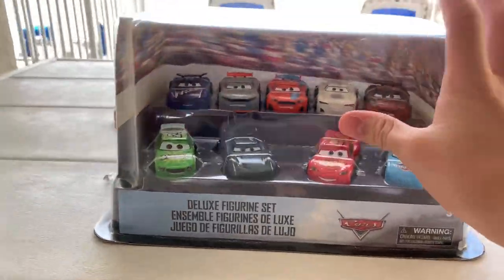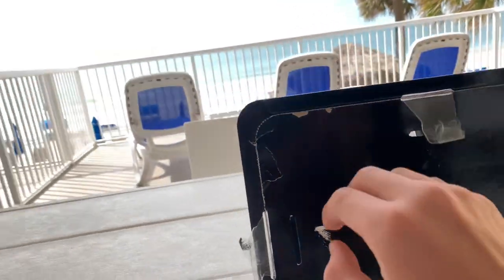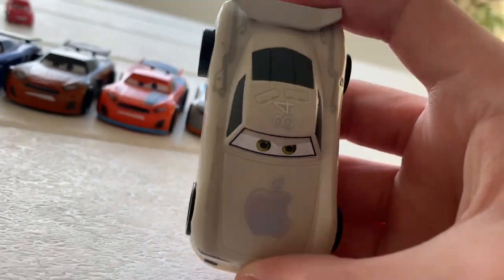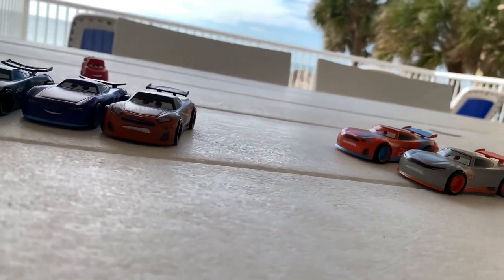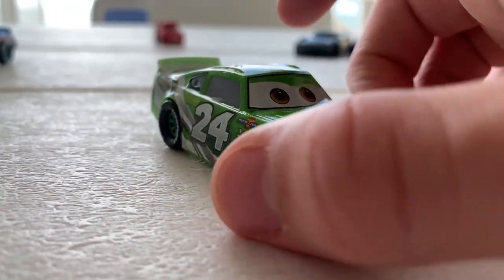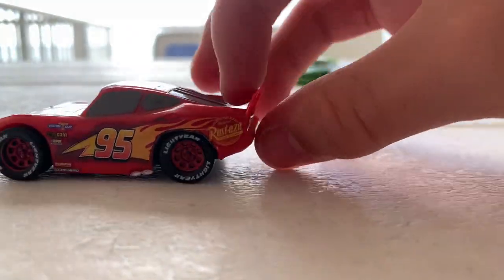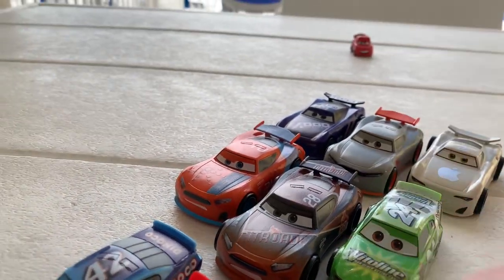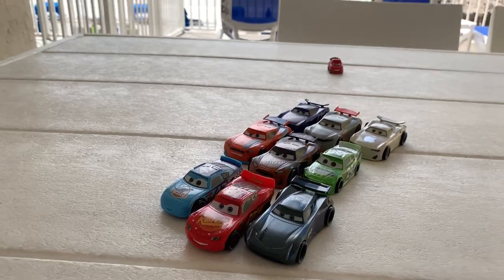Cars deluxe figurine set (Disney store)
I’m back now. I’m at Florida also.